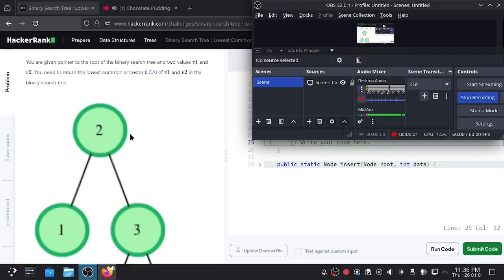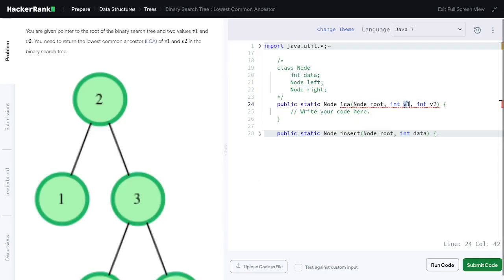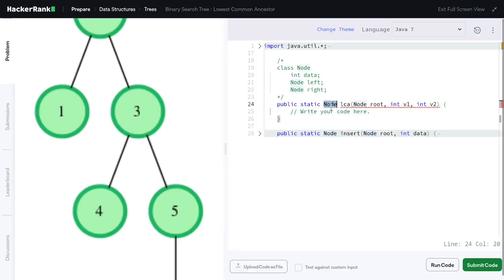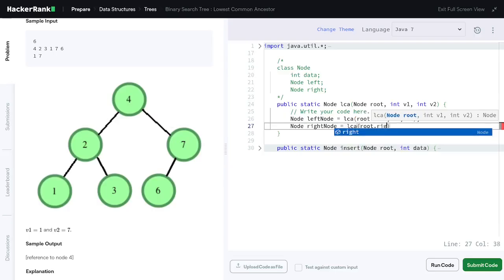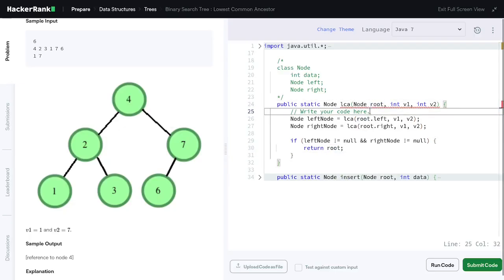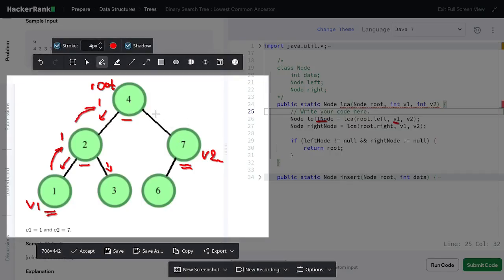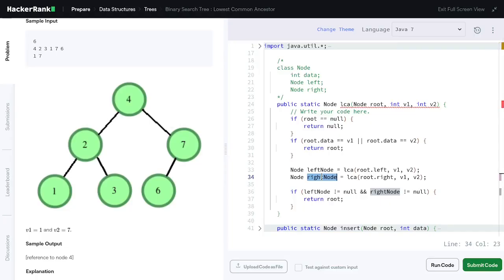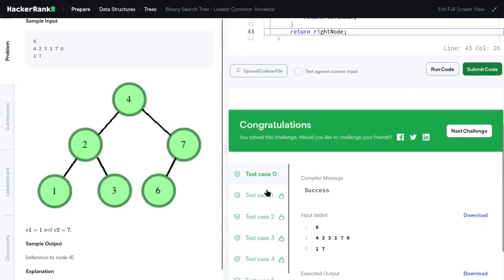[30] HackerRank: Binary Search Tree - Lowest Common Ancestor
Language: Java
Strategy: use recursion technique and only return non-null node, if the current node has both non-null left and right, reference that node as the answer.
Functions covered: recursion, if check.